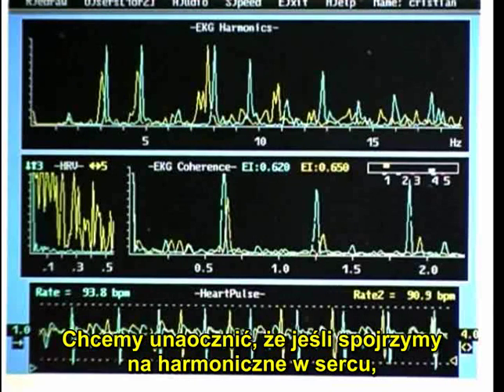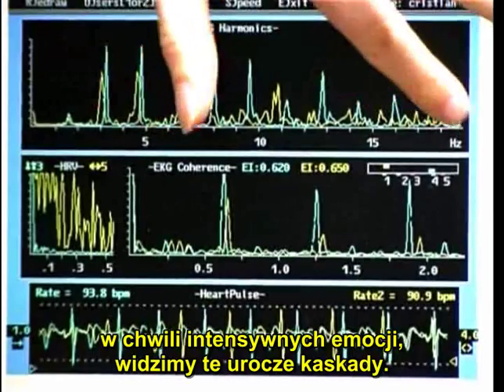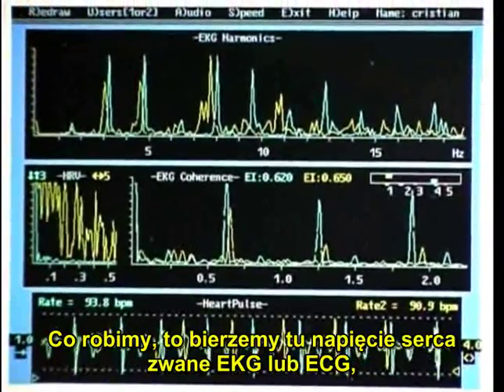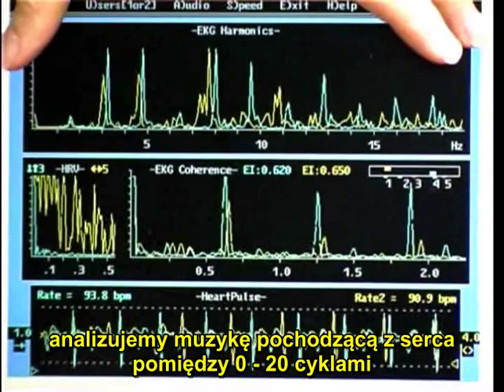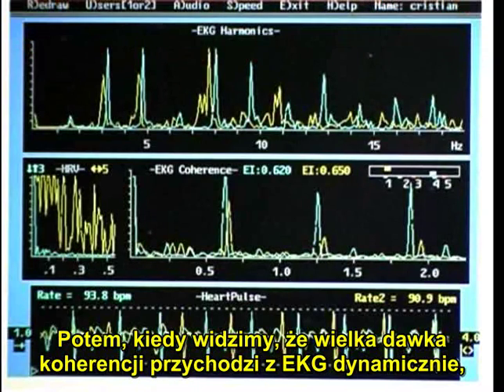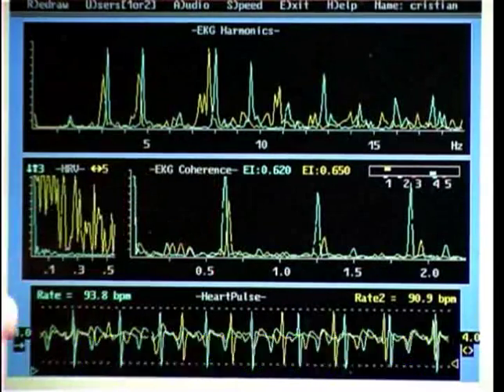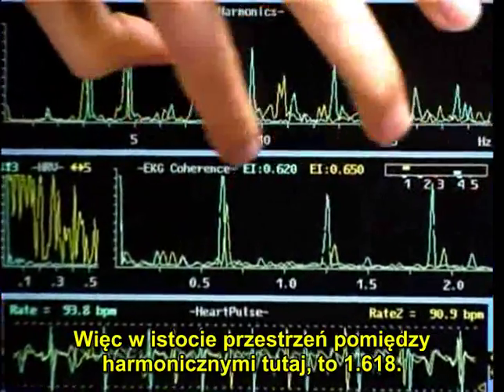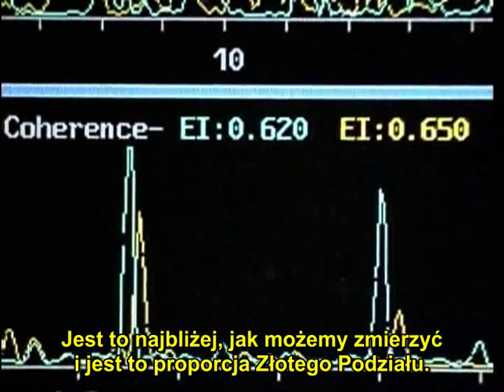Dan Winter - The Purpose of DNA 3/12 [nowe napisy PL]